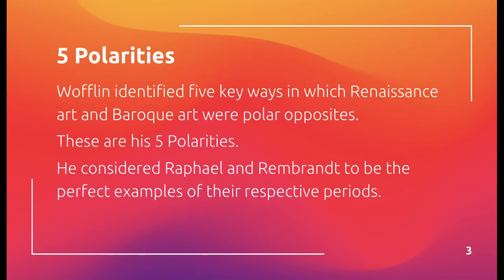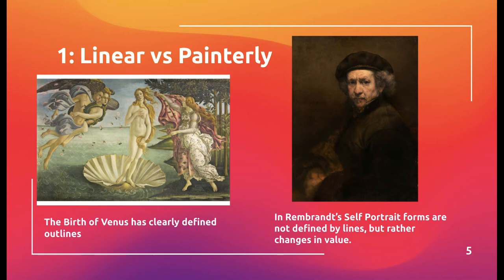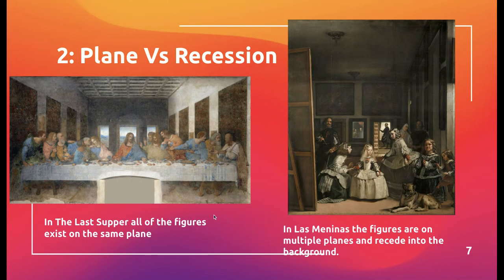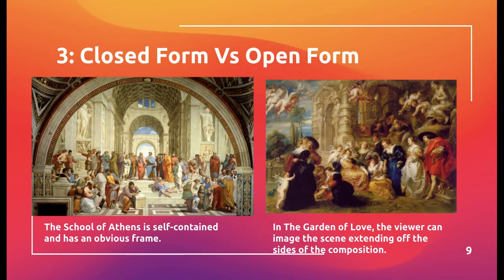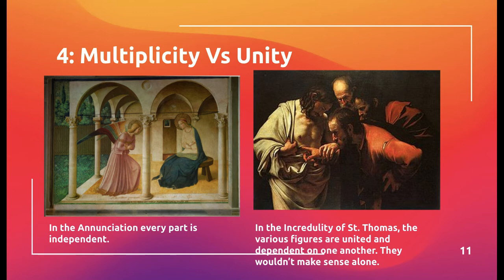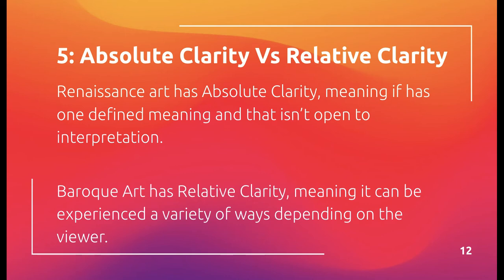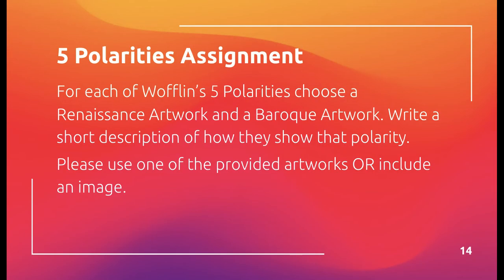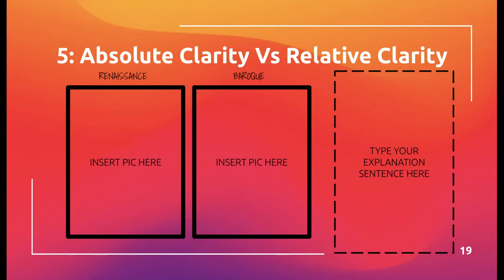Humanities CH6 Project Wofflins 5 Polarities - Google Slides